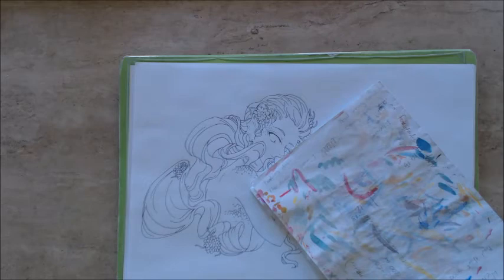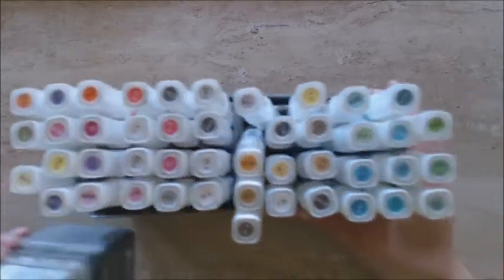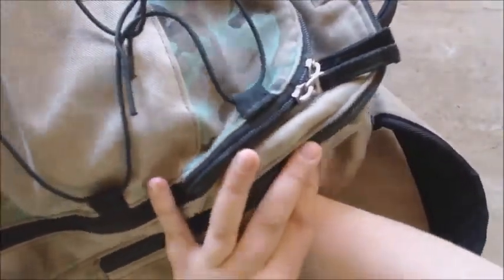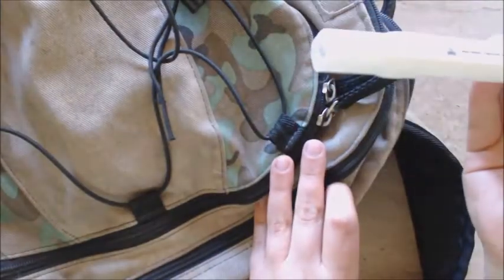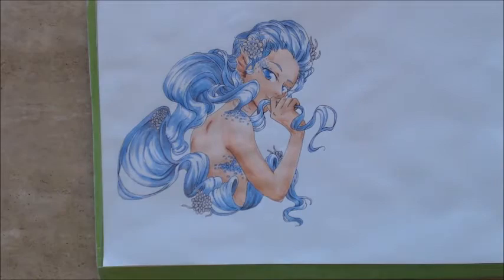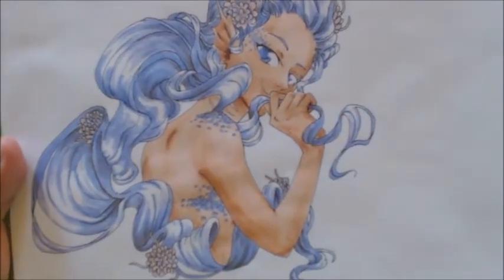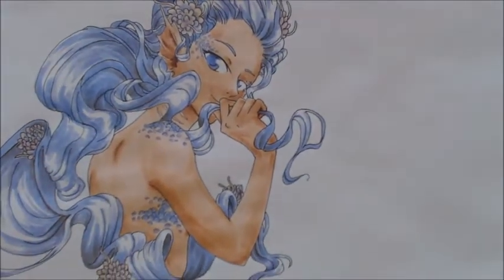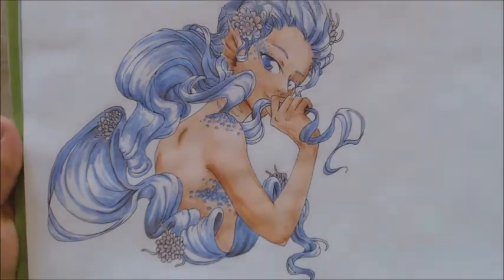3 marker challenge (Mermay edition)